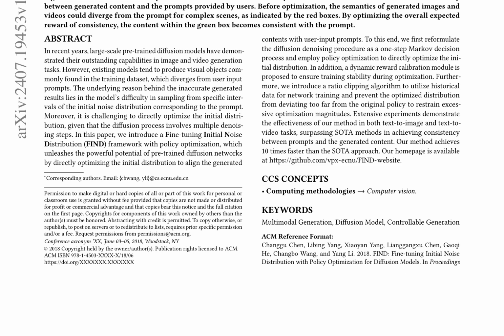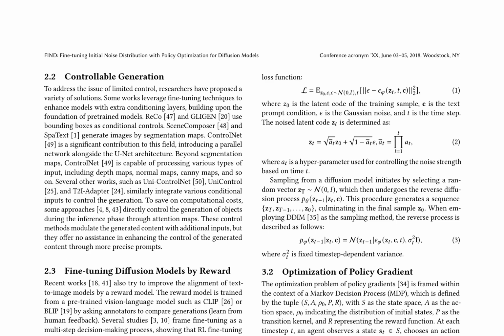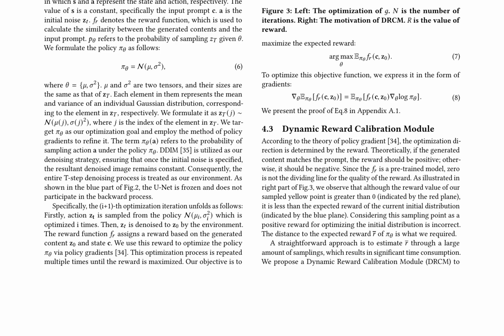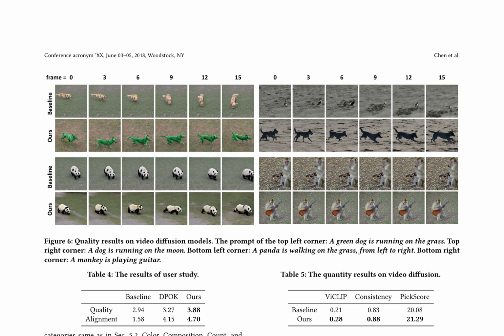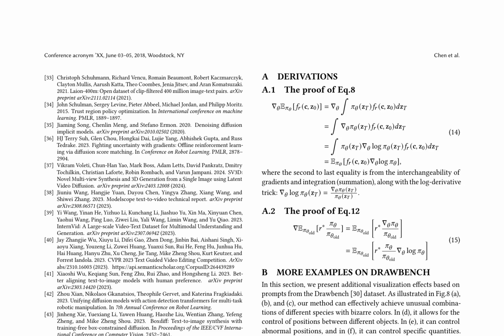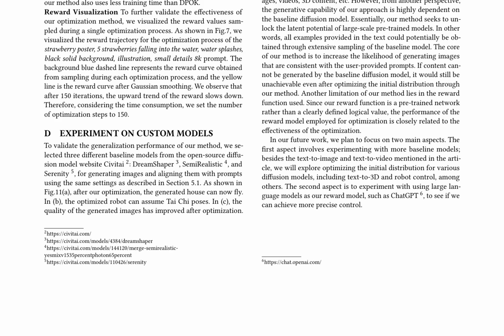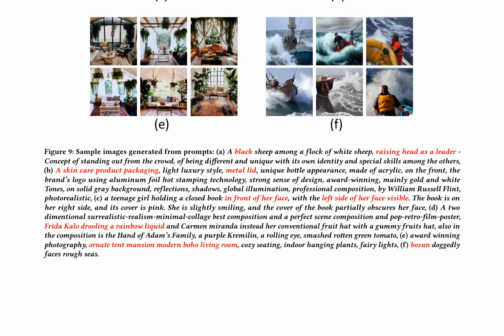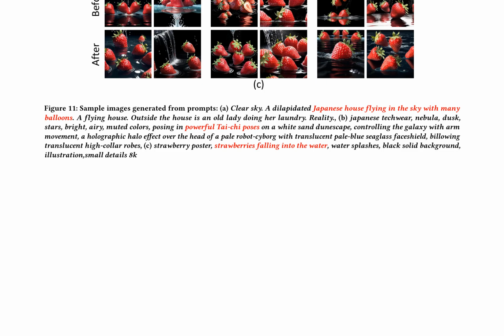FIND: Fine-tuning Initial Noise Distribution with Policy Optimization for Diffusion Mode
Title: FIND: Fine-tuning Initial Noise Distribution with Policy Optimization for Diffusion Models

Authors: Changgu Chen, Libing Yang, Xiaoyan Yang, Lianggangxu Chen, Gaoqi He, CHangbo Wang, Yang Li

Abstract:
In recent years, large-scale pre-trained diffusion models have demonstrated their outstanding capabilities in image and video generation tasks. However, existing models tend to produce visual objects commonly found in the training dataset, which diverges from user input prompts. The underlying reason behind the inaccurate generated results lies in the model's difficulty in sampling from specific intervals of the initial noise distribution corresponding to the prompt. Moreover, it is challenging to directly optimize the initial distribution, given that the diffusion process involves multiple denoising steps. In this paper, we introduce a Fine-tuning Initial Noise Distribution (FIND) framework with policy optimization, which unleashes the powerful potential of pre-trained diffusion networks by directly optimizing the initial distribution to align the generated contents with user-input prompts. To this end, we first reformulate the diffusion denoising procedure as a one-step Markov decision process and employ policy optimization to directly optimize the initial distribution. In addition, a dynamic reward calibration module is proposed to ensure training stability during optimization. Furthermore, we introduce a ratio clipping algorithm to utilize historical data for network training and prevent the optimized distribution from deviating too far from the original policy to restrain excessive optimization magnitudes. Extensive experiments demonstrate the effectiveness of our method in both text-to-image and text-to-video tasks, surpassing SOTA methods in achieving consistency between prompts and the generated content. Our method achieves 10 times faster than the SOTA approach. Our homepage is available at \url{this https URL}.